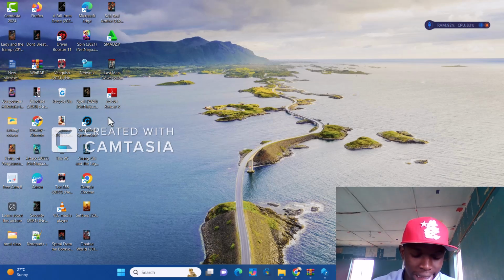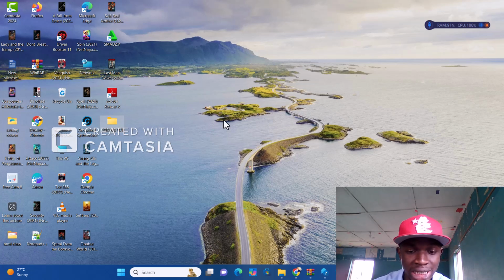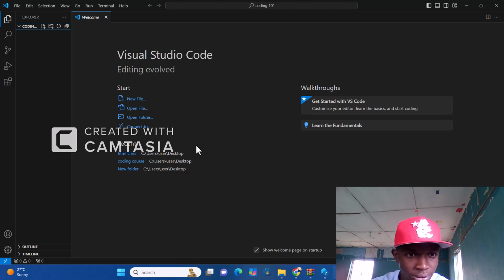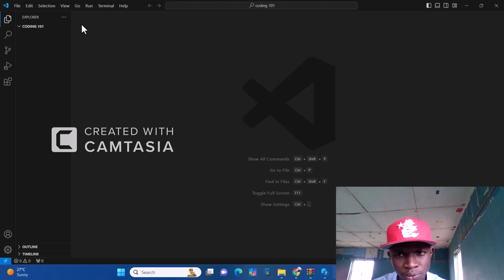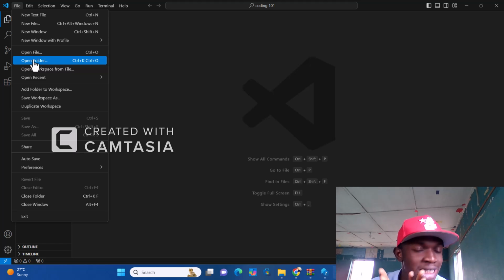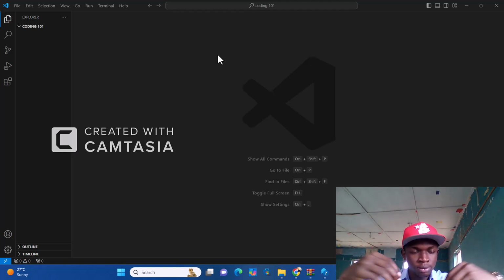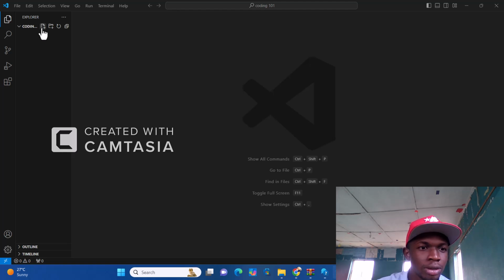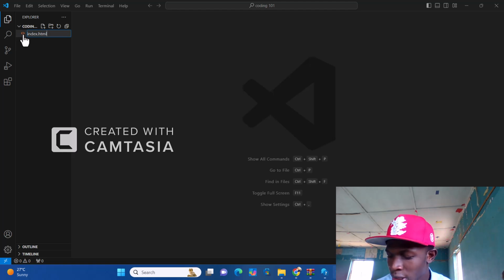HOW TO CREATE OUR FIRST HTML FOLDER